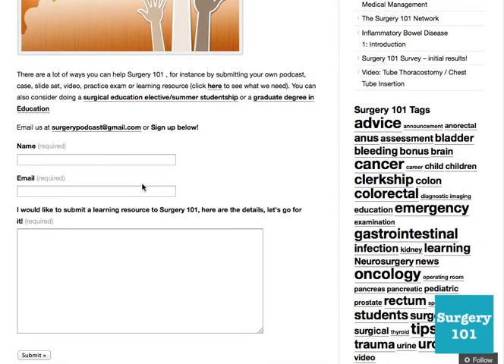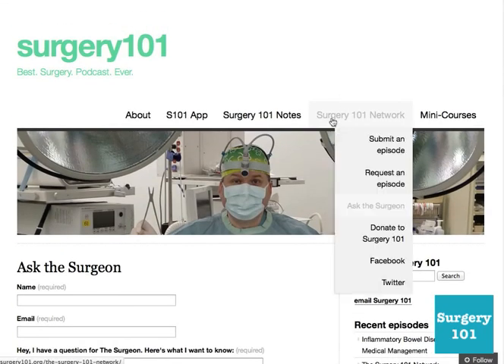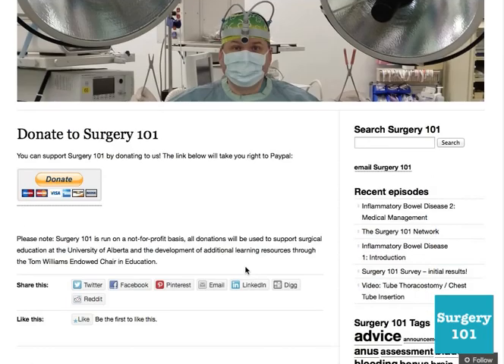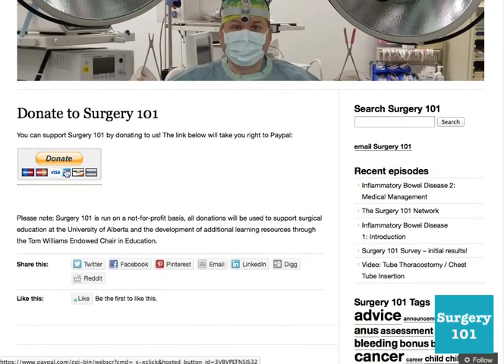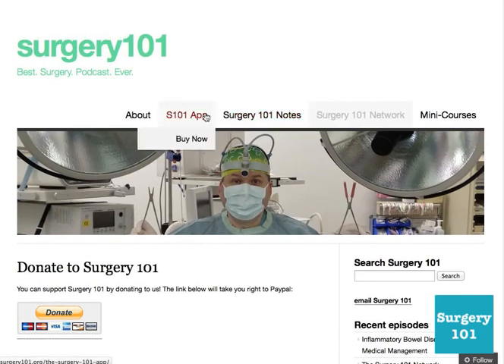Surgery 101 Network